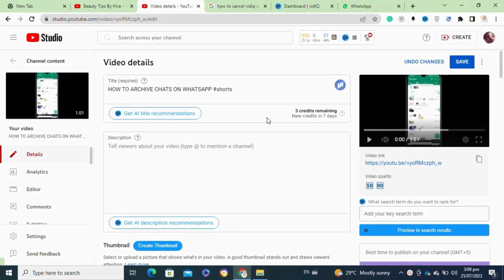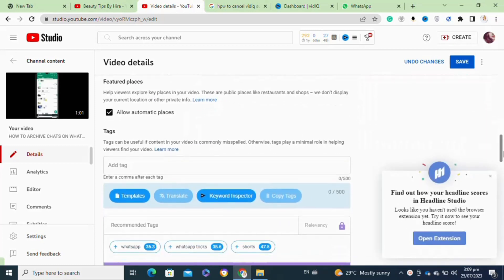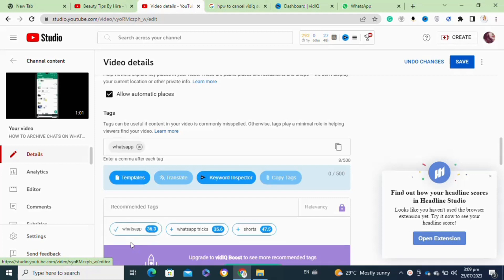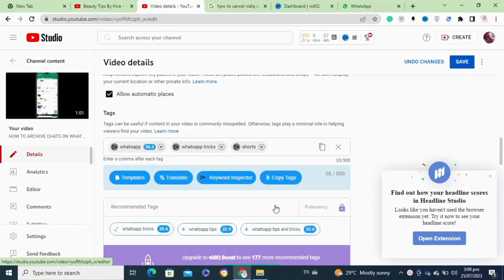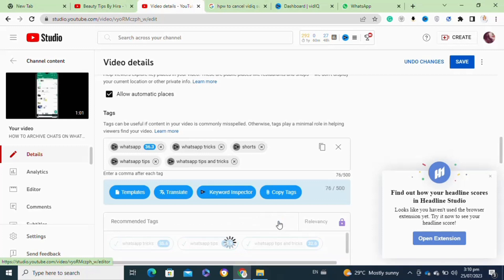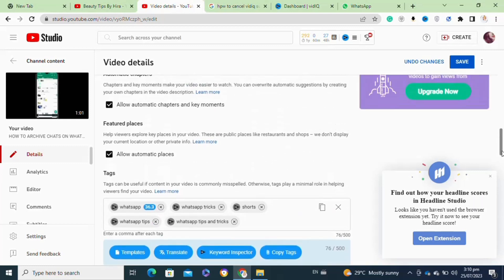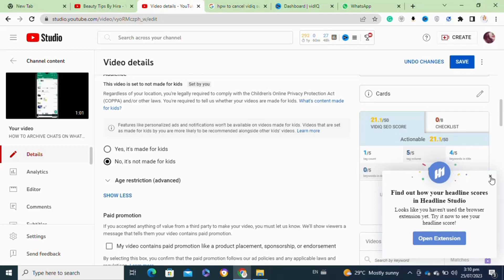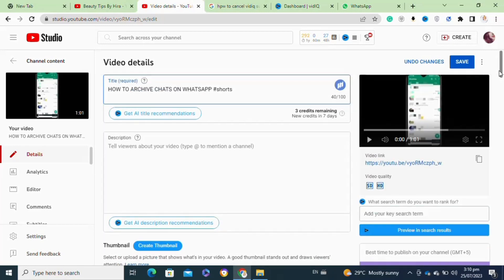GET HIGHLY RANKED TAGS ON VIDIQ (NEW GUIDE)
📈 Are you struggling to get your YouTube videos noticed? Is your channel not getting the views and exposure it deserves? Worry no more! 🎉 In this comprehensive guide, we reveal the secrets to achieving highly ranked tags using VidIQ – the ultimate tool for YouTube SEO success!

0:00 INTRO
0:07 TUTORIAL